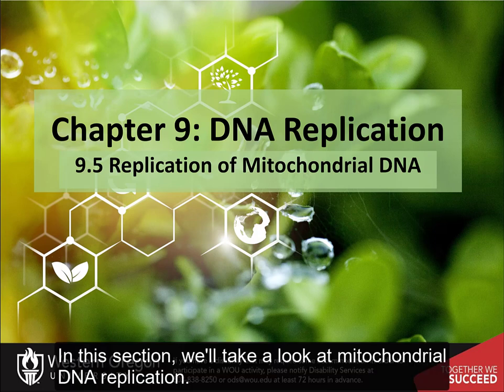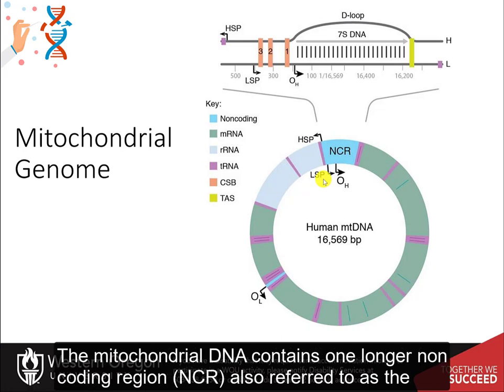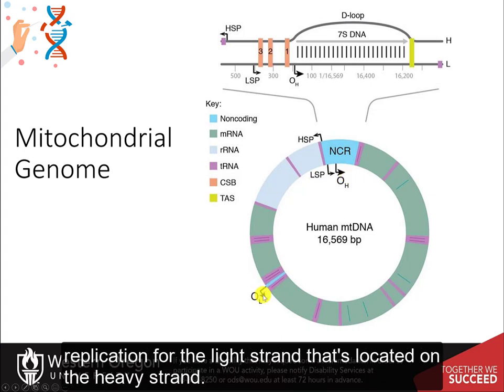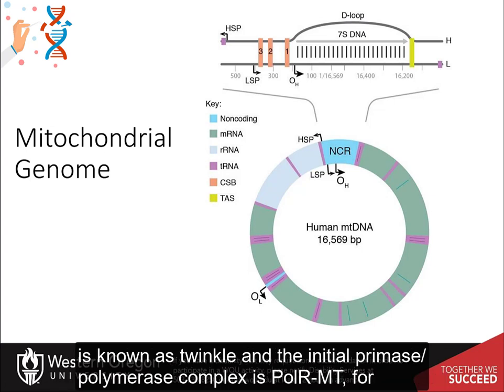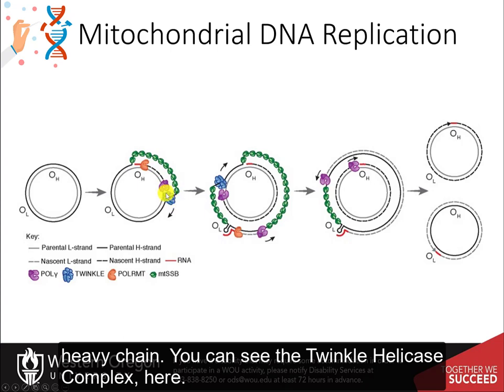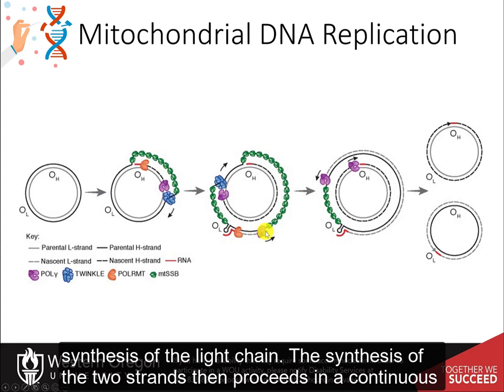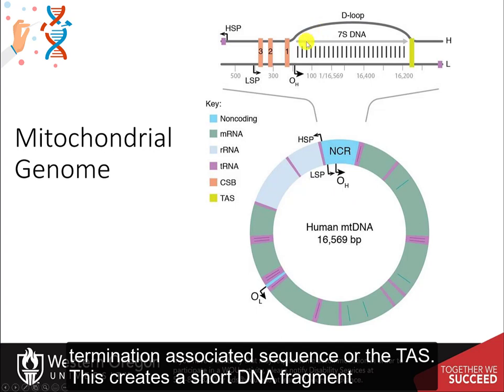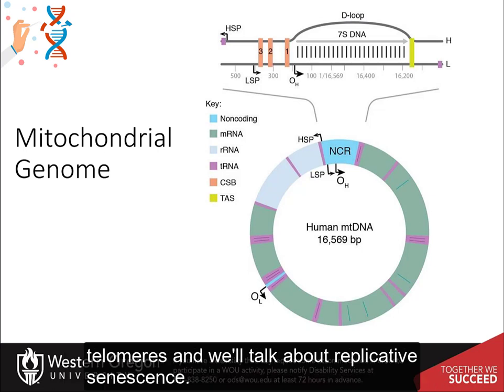CH450 Chapter 9.5 Mitochondrial DNA Replication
Here we discuss the replication of mitochondrial DNA. Topics discussed include the heavy and light chain, the polymerase gamma, and the helicase, TWINKLE.